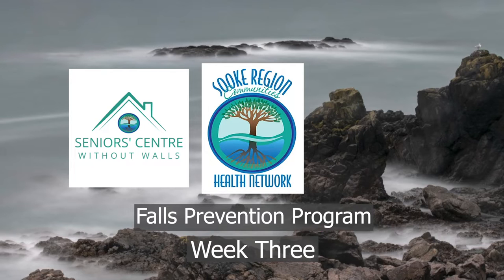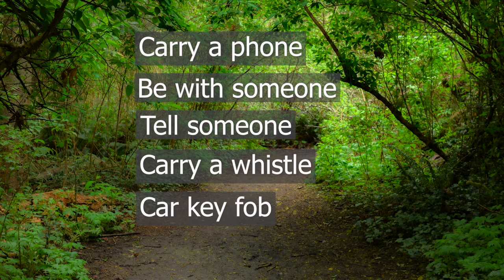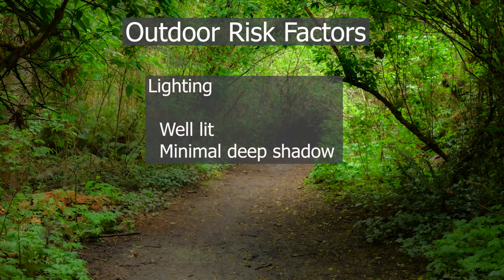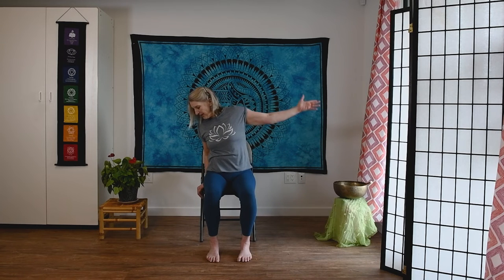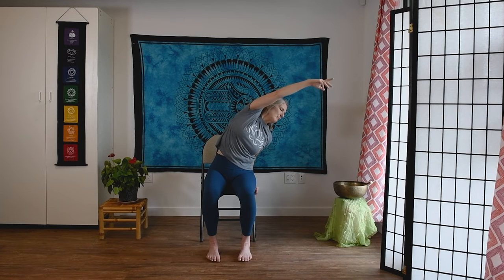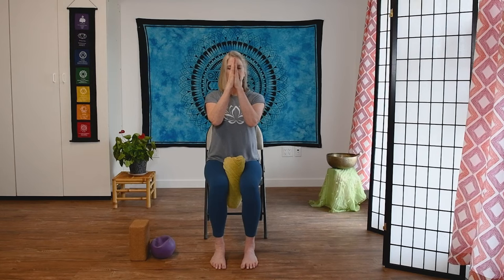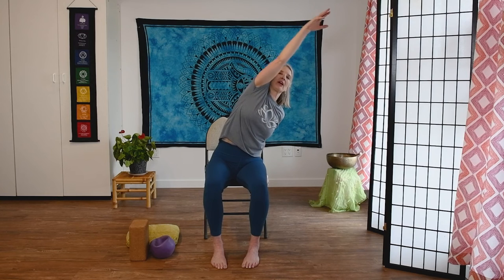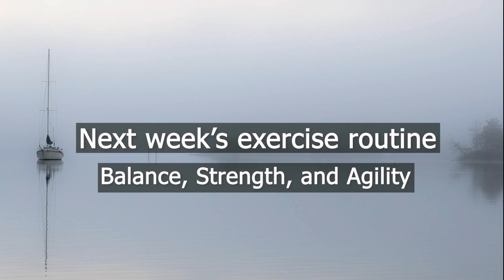Sooke Region SCWW Falls Prevention Week 3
The fear of falling becomes more common as people age, even among those who haven't fallen. Join us for a 6 week program to help keep you safe and healthy to avoid falls.

To reduce and avoid injury, you should check with your doctor before beginning any fitness program.  By performing any fitness exercises, you are performing them at your own risk.  Sooke Region Communities Health Network and Sooke Region Seniors Centre Without Walls will not be held responsible or liable for any injury or harm you sustained as a result of participating in our online fitness or information shared on our Zoom account, website or social media channels.